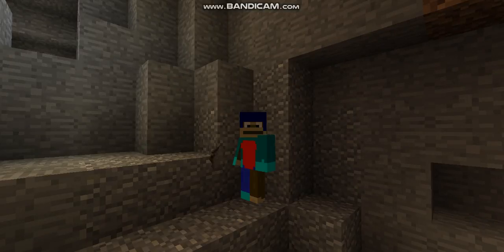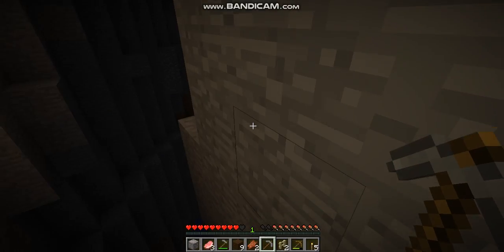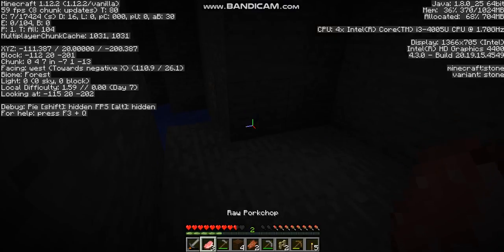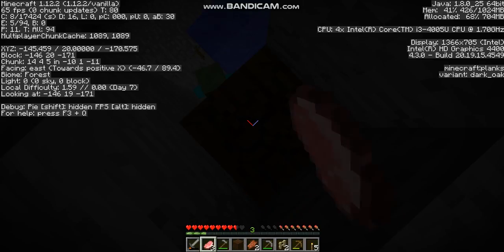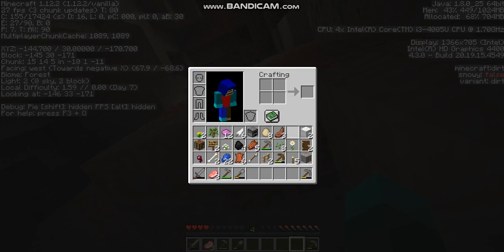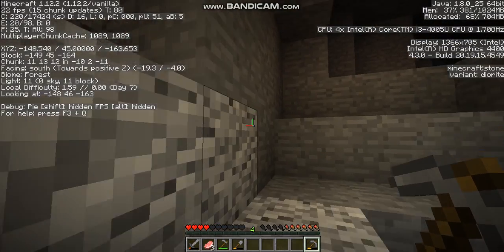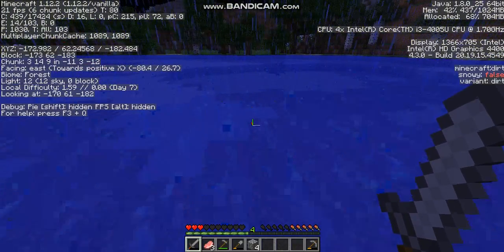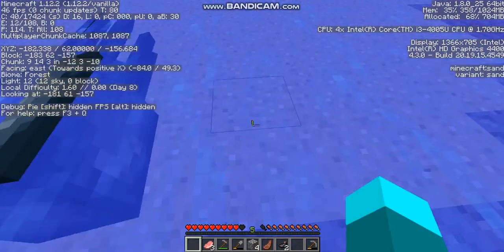Minecraft pc - Rainbow Challenge - Lapis Lazuli!!! {10}